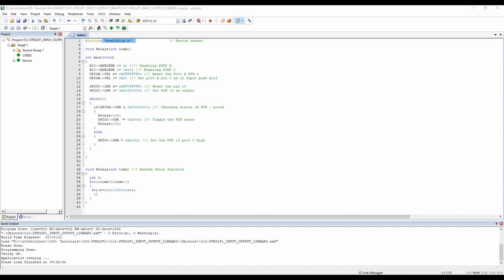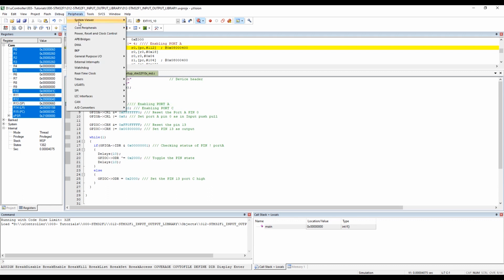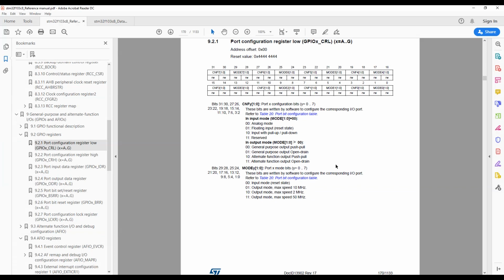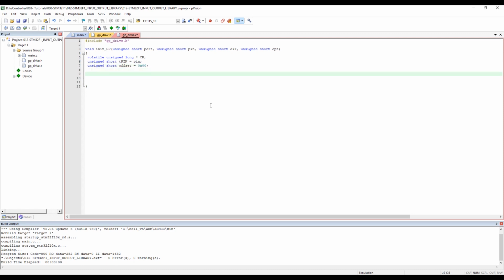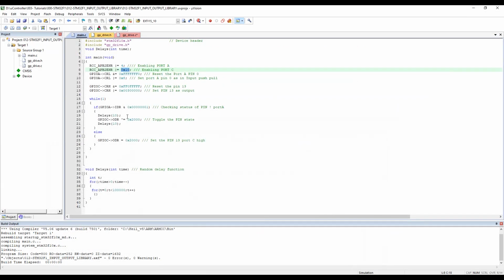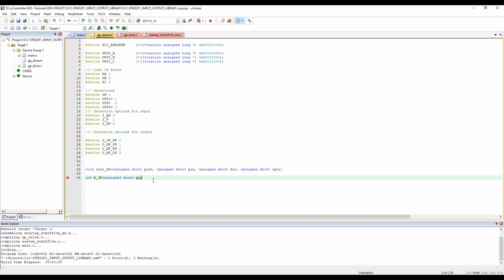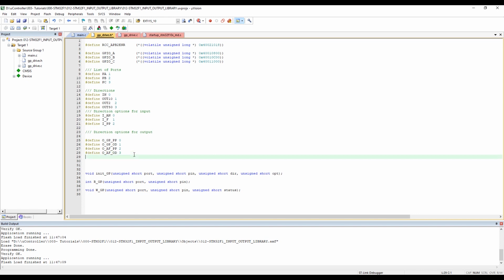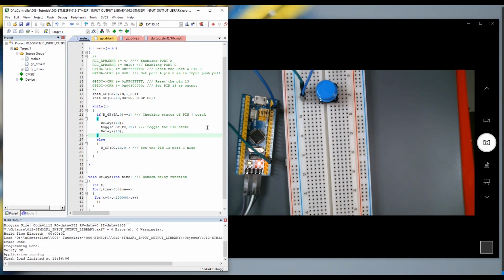012 - STM32F1 GPIO INPUT OUTPUT LIBRARY FROM SCRATCH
The objective of the video is to create a Library for the input detection and the blinking green LED of the Blue Pill, the steps the link for code of this video is add bellow

Steps:
1- Take a look to the memory on the referrence manual
2- Define the addressed of the registers RCC and GPIO
3- Setup the function to manage all the cases for Read and Write
4- Create the toggle function based on Read and Write function

Link for the board:
Link for the debugger: